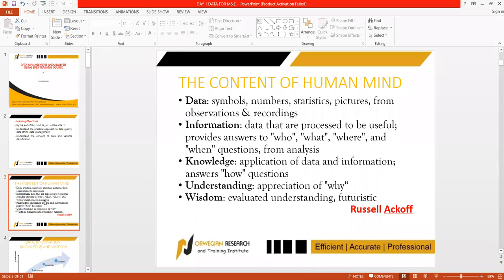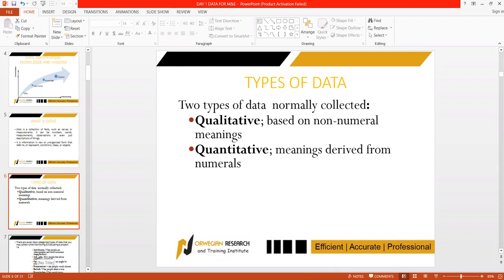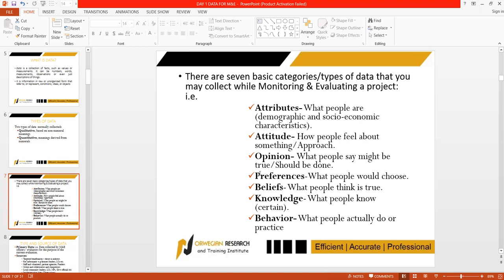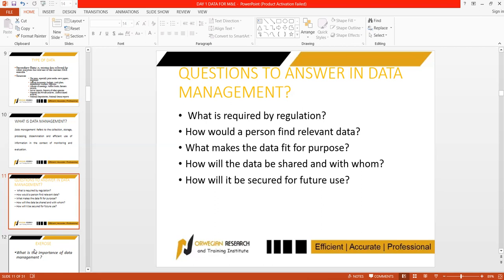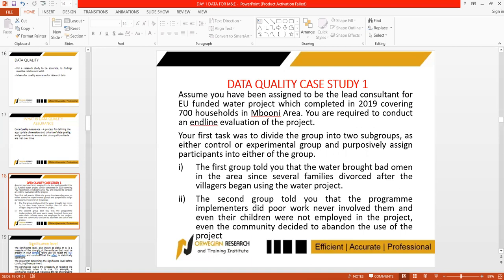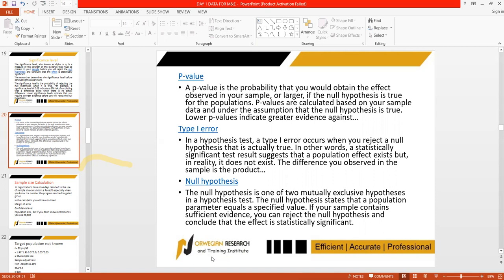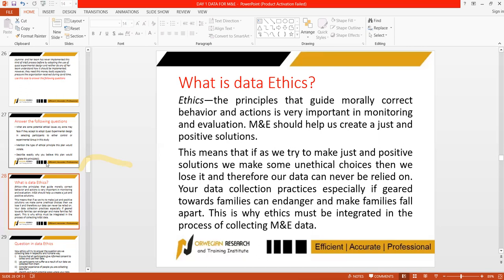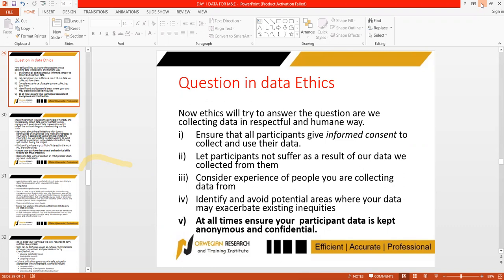MODULE 1: DATA MANAGEMENT AND ANALYSIS USING SPSS TRAINING COURSE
In this video I take you through the introduction to data analysis language. A good house you can assess from the foundation. You need this as aspiring data analyst. What is your data sources, how do you analyze each source